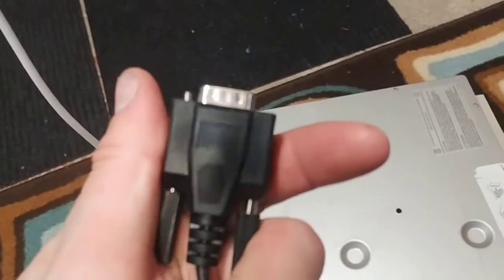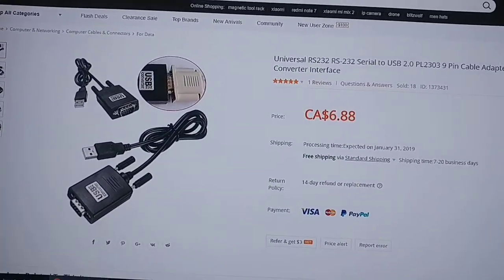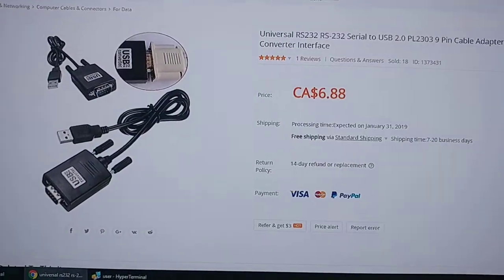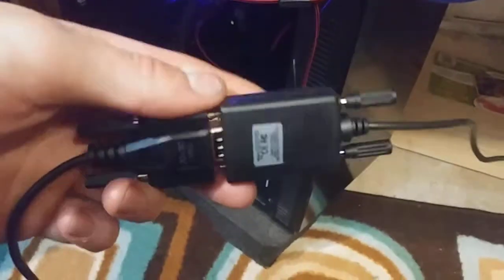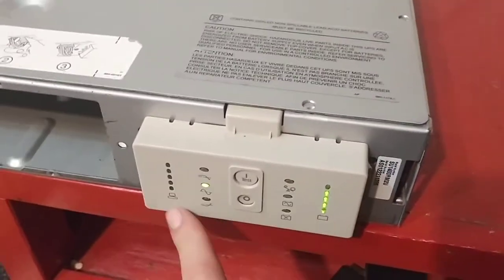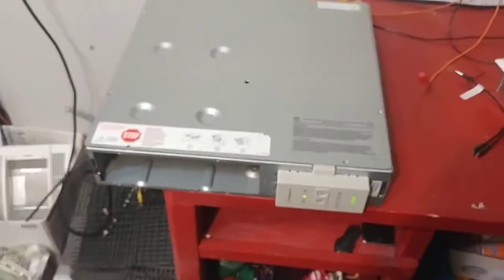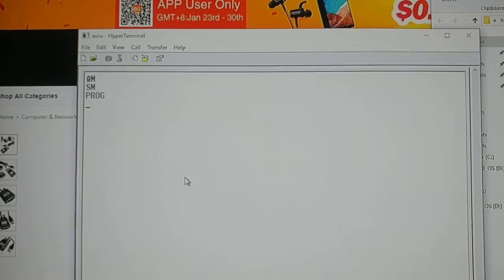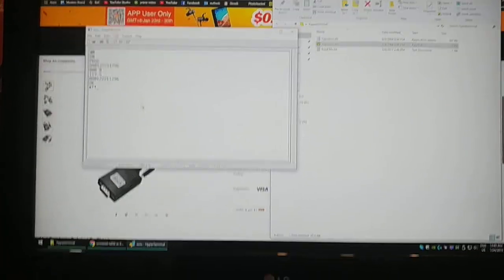APC UPS software mod using rs232 com port windows 10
PCI2S550 2 Port 16550 Serial Card

USB to rs232 cable

spot welder:
amazon or local hardware store for wire. each wire 2.5m long
House Lighting system parts:
12-24vdc LED lights
big waterproof dpdt switch
2k Pot+cap
5.5$ 12x var pots
5$ 9x var pots with caps
5$ 200W 8A buck converter 6-40V to 1.2-36V
7s 24v BMS Balancing boards:
32$ 60A-30A 60mA on/of sw
10$ garbage 20A 80mA no temp shut of
3.5$ 4s 40A 100mA
3.7$ 3s 40A 100mA
Wall chargers:
29$ 4A charger
37$ 5A charger
42$ 7A charger
64$ 10A waterproof
78$ 15A
ISDT T8 BattGo 1-8s 30A balancer

18650 holder 4x
4x1 screws
2,3,4,5 or 6p tabbing wire
18650 spacers pack
1m pvc heat shrink 150mm 4x? spacers
12vdc desktop computer ATX power supply
5$ 200W 8A buck converter 6-40V to 1.2-36V
11$ 300w 20A buck
19$ 6A buck boost 10-40 to 0-38v
7$ 15A 400w boost converter
14$ 5A MPPT CC/CV buck converter 6-36v to 1.25-32v
50$ mpt-7210A mppt boost
20$ pwm 20A 29.4v solar charge controller
A/C power supply:
110ac to dc power supplies
DIY SOLAR PANEL PARTS:
60 cell panels are best for 7s 29.4v systems
photo resistor kit
5x 5K Potentiometer 15mm ON OFF Switch
2$ 5x DPDT on/off/on clip-in
2.4$ 5x DPDT on/off/on screw-in
2$ 20x SPDT micro switch
2$ 5x SPDT switch